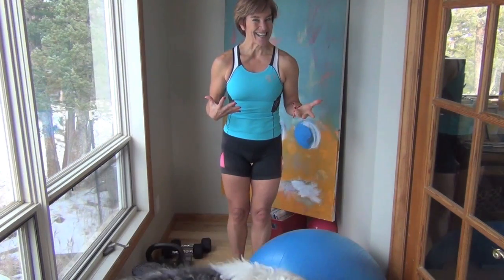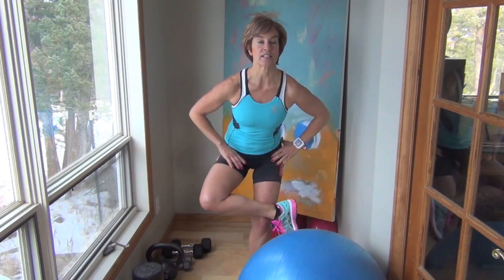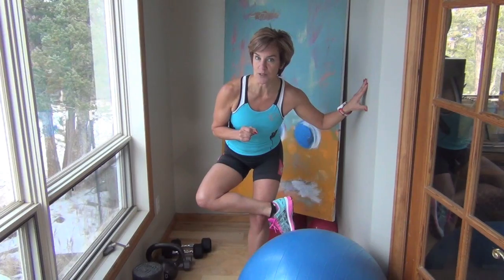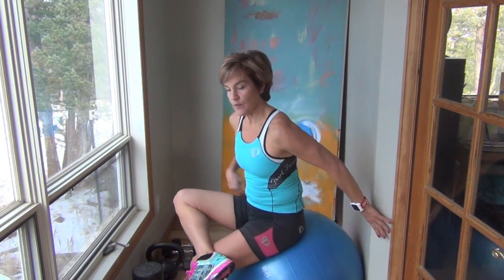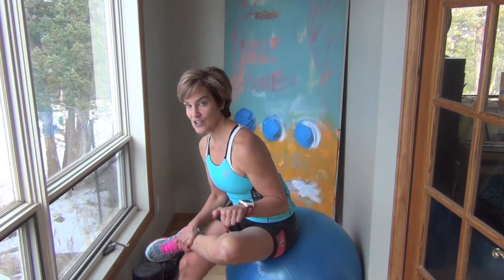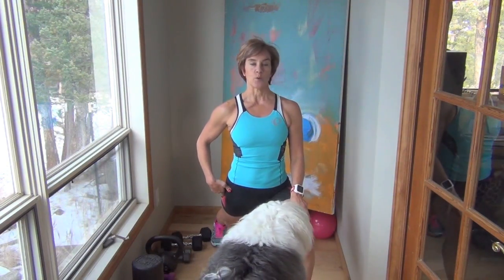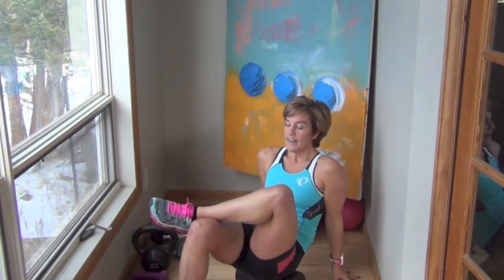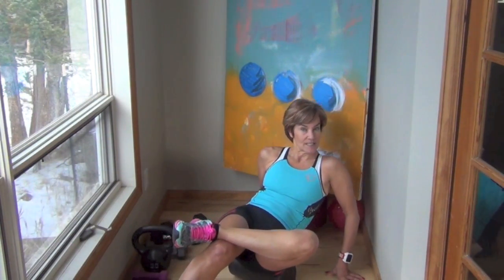Healthy, Happy, Hips in Four Moves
Sitting, standing, or exercise can all do some damage to your hips and particularly your performs. Travel days are terrible for hips!

Are you ready to feel your best and tired of settling for less?
Use the checklist of habits for the fit and fabulous over 50 and assess where small changes will make a big life today.

For (10) short videos you can fit into your busy life